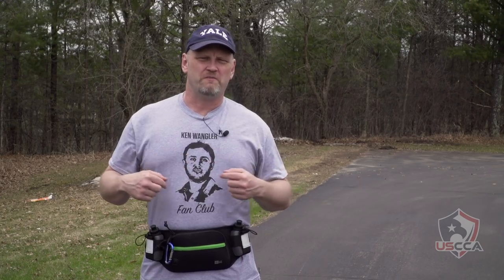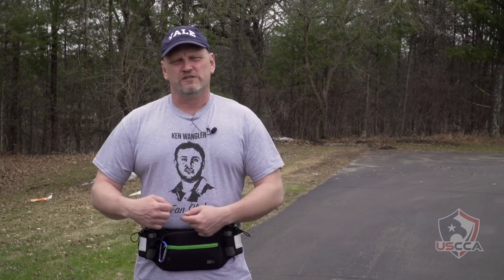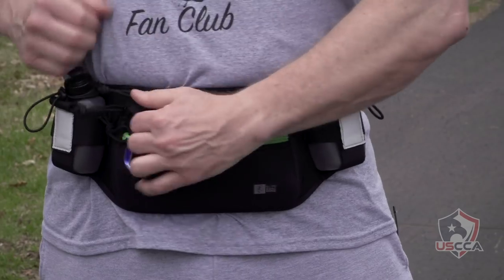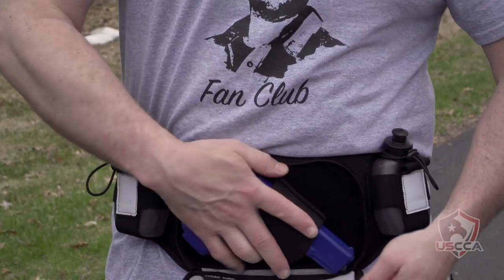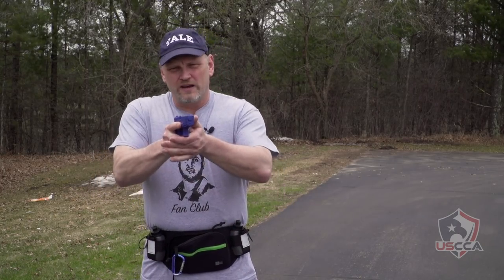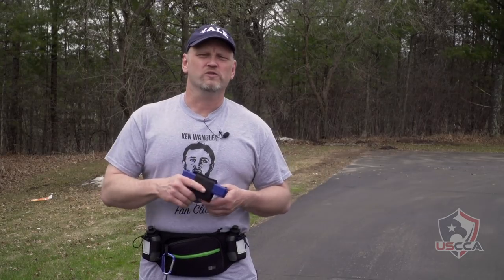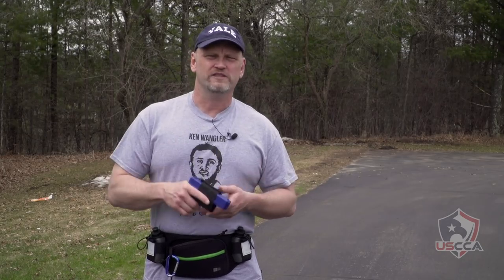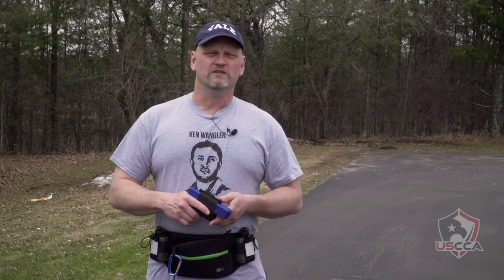Carrying A Gun While Running (Into the Fray Episode 219)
What is it like carrying a gun while running? Need self defense tips while jogging? The new Marathon Pack now fits a Glock 19 so you can carry your favorite gun while exercising. Do you also have an EDC knife to go with? Click here for your CRKT M16 Tactical Knife

The original Marathon Pack by Elite Survival Systems would not accommodate a Glock 19. Well, (cue triumphant music) the new larger Marathon Pack will now hold this popular pistol!

The pack comes in two sizes, regular and large, with an easy-access compartment to carry your gun, two 7-ounce water bottles and a pocket for your phone. It is comfortable, easy to use and durable.

Carrying a gun while jogging can be easy as long as you remain in shape. But remember to train with your Marathon pack just as you would train with any other holster. Unload your gun and take the time to set up the pack properly and practice accessing your firearm. You need to train or you won't be able to get to that gun when you need it.

1. Click The Like Button Above - We’d Appreciate It :-)
2. Submit Your Questions In The Comments Below
3. If you have any immediate questions about the USCCA, we’d love to hear from you.